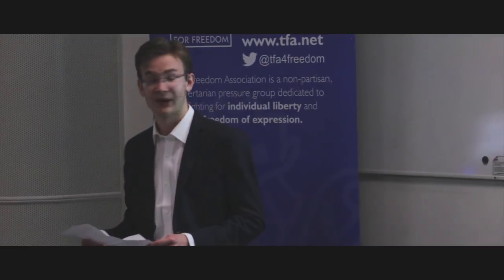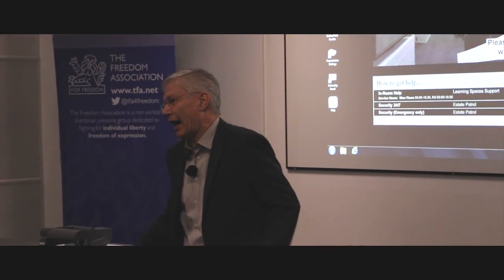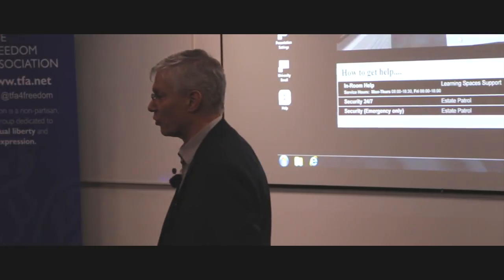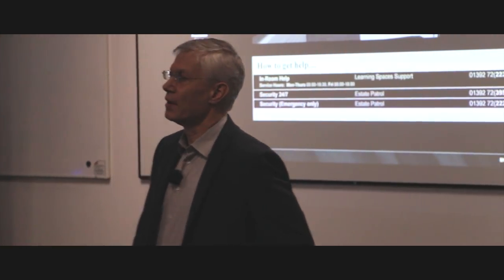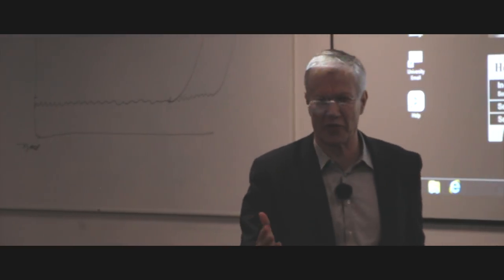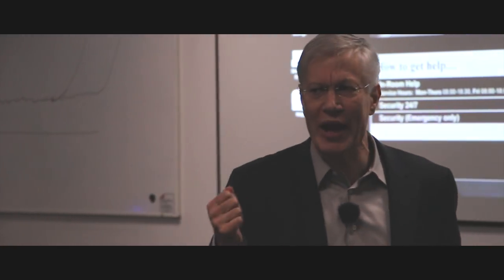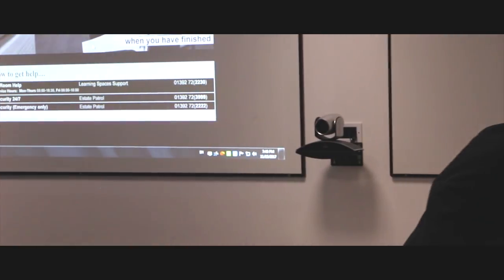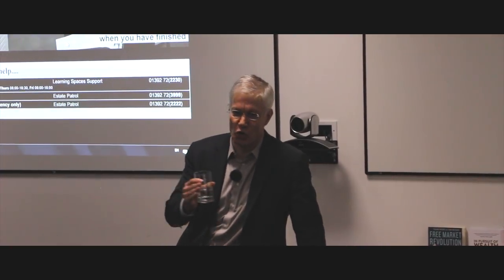"The Evils of Socialism": A Talk by Yaron Brook | University of Exeter Freedom Society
The University of Exeter's Freedom Society presents this talk by Yaron Brook, entitled ''The Evil of Socialism', filmed on the 15th of November 2017 in Exeter University's Business School.